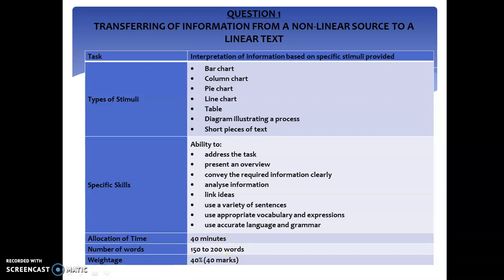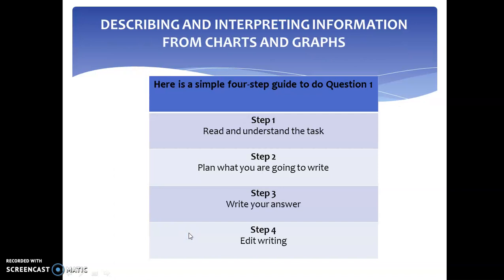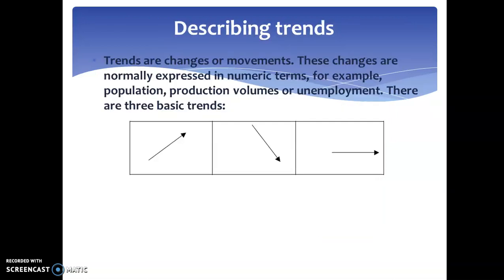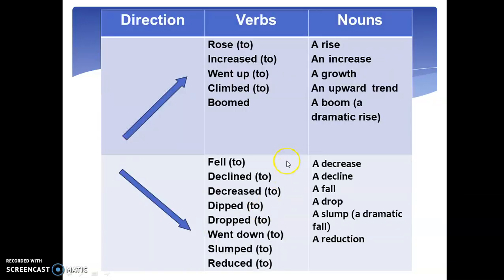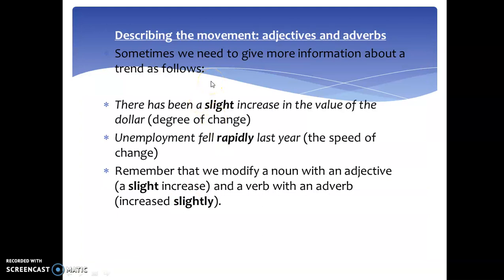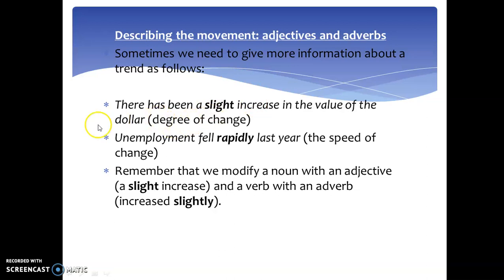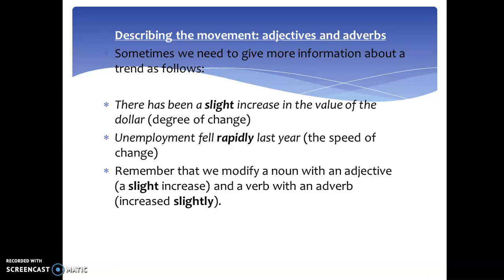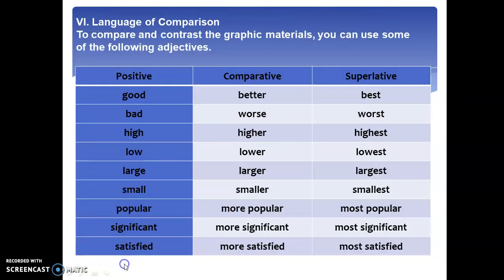MUET Question 1 (Part 1)